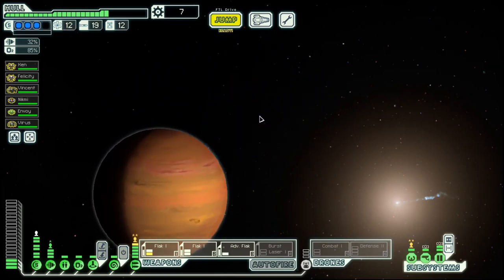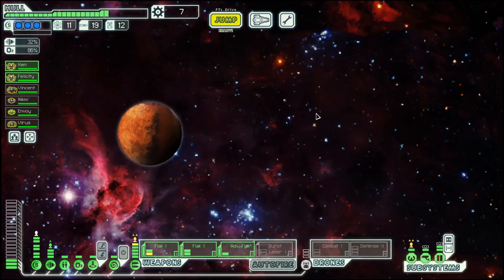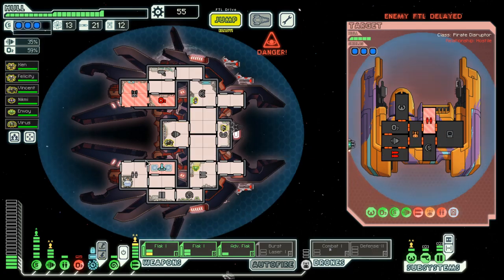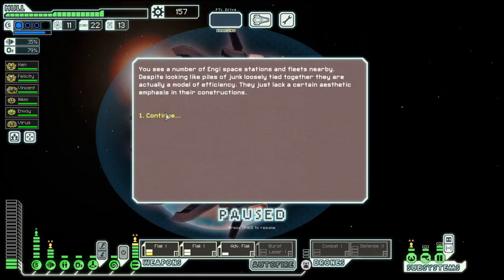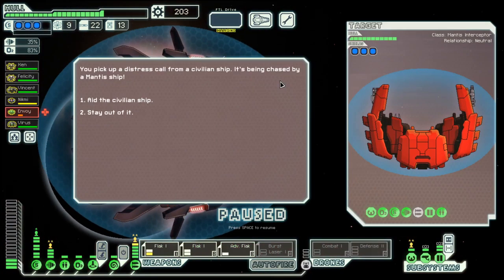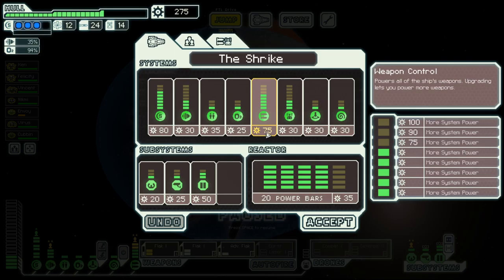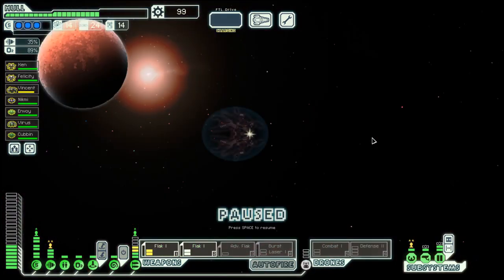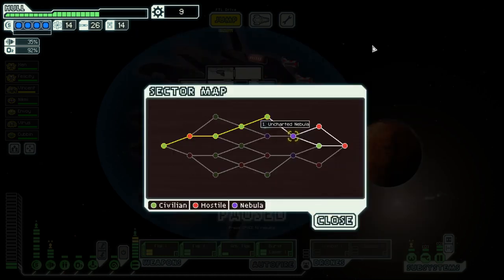FTL - S23E5: Lanius Cruiser B - Last Shield and Burst Laser for good measure